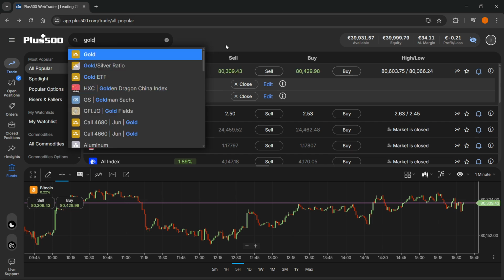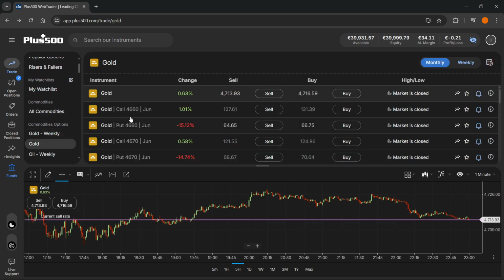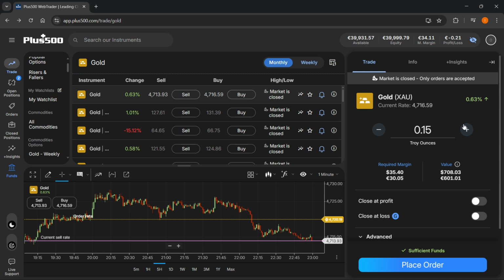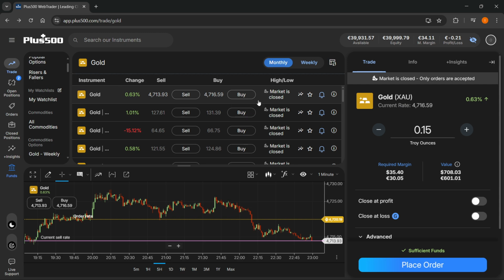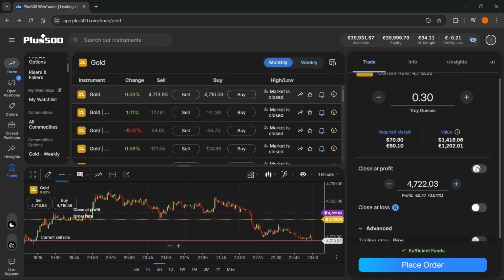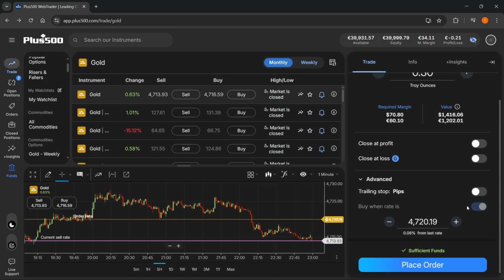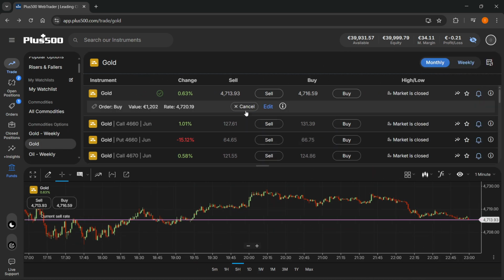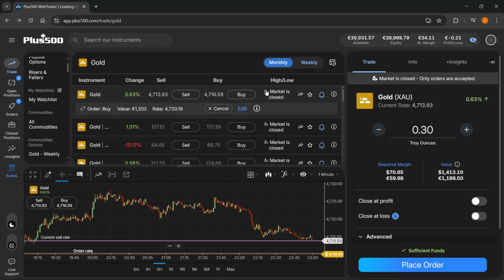How To TRADE GOLD On Plus500 (QUICK & EASY) 2026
In this video, I'll show you how to trade gold on plus500. This is a full guide on how to successfully buy and sell gold using the Plus500 platform in 2026. In case you've been trying to navigate gold trading on plus500, this is the video you need to see!